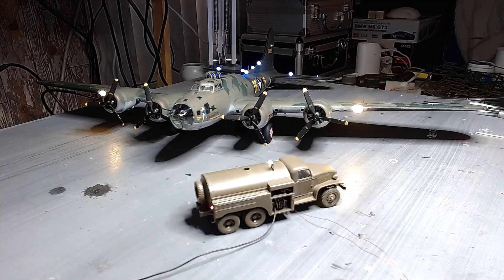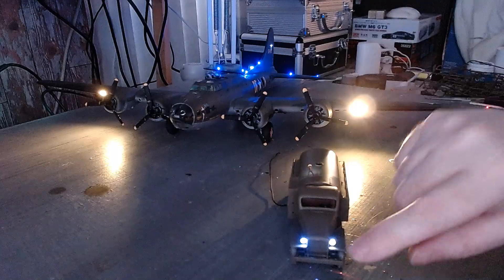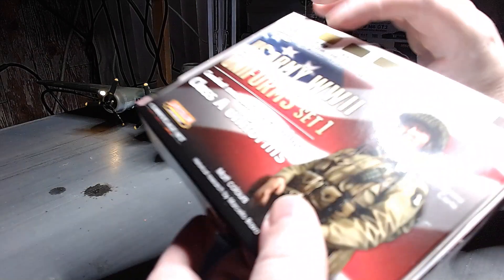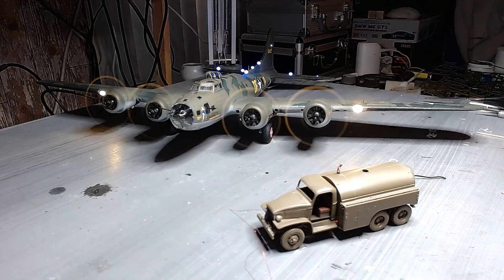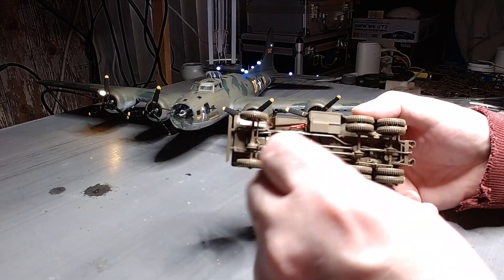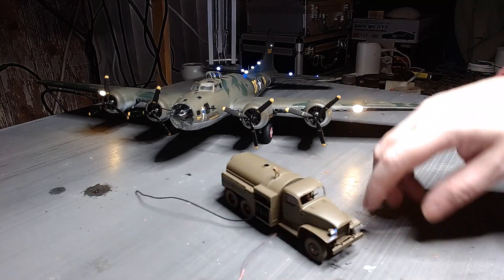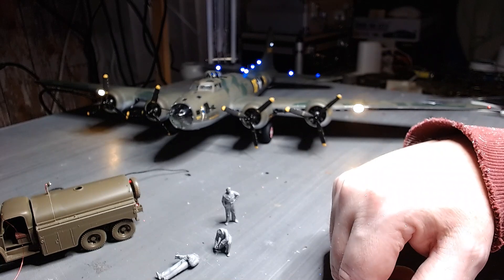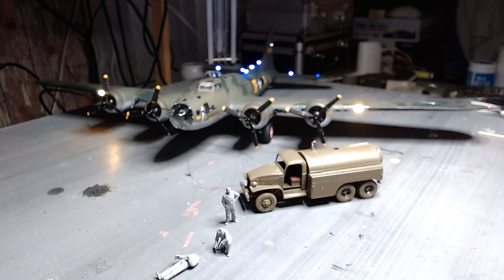Update on the second part of the Pearl Harbour build fuel truck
Hosted By Charlie Mac
And Al Wood

Lights installed into the fuel truck painting up next